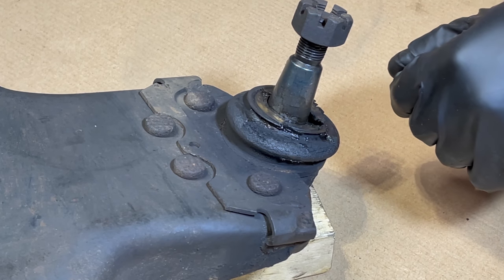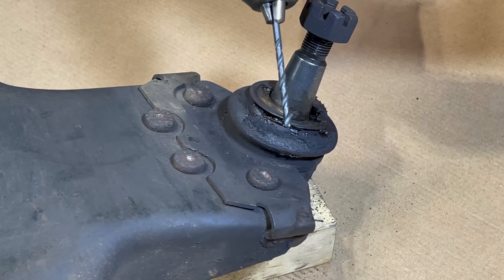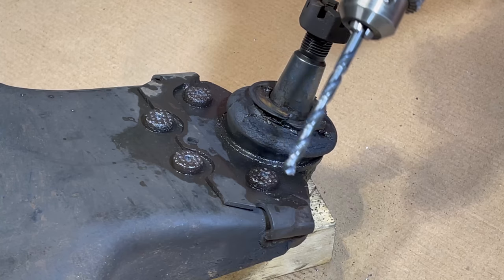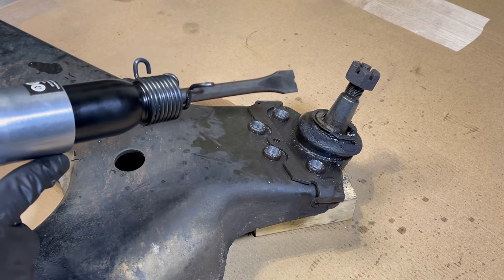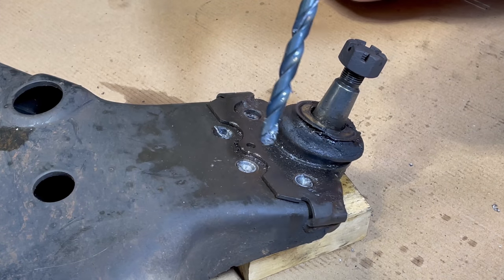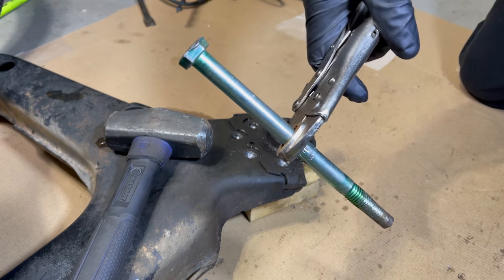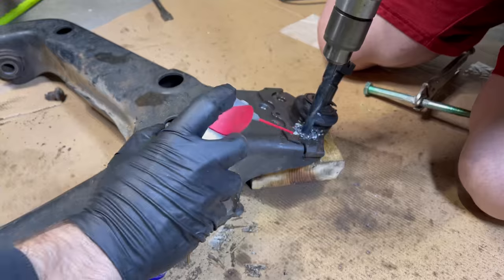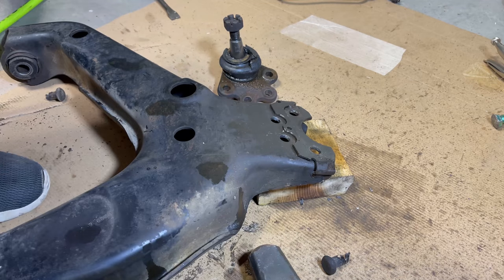Removing ball joints with rivets in 6 minutes!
Easy way to remove the rivets on the 1990 GMC K1500 GMT400